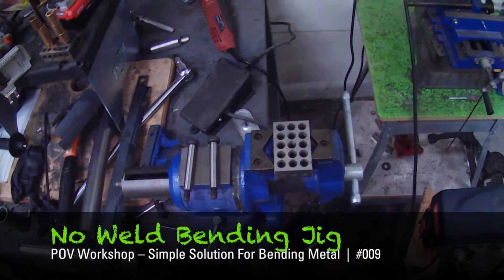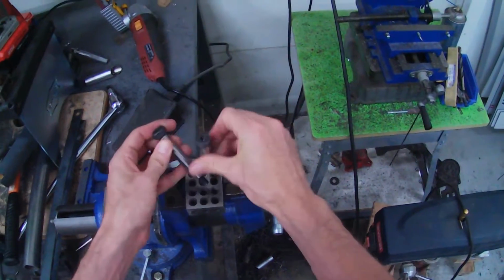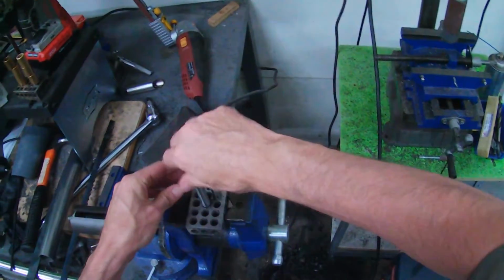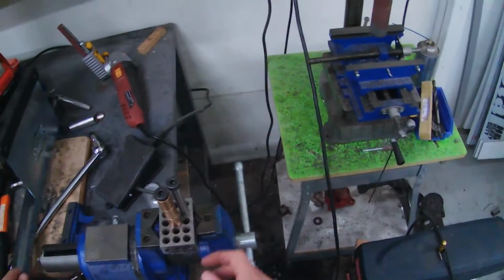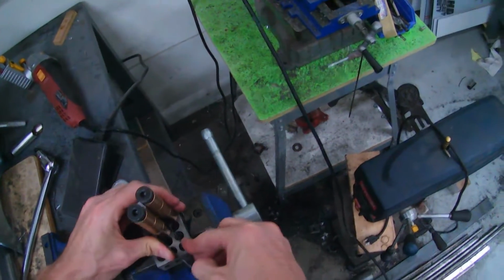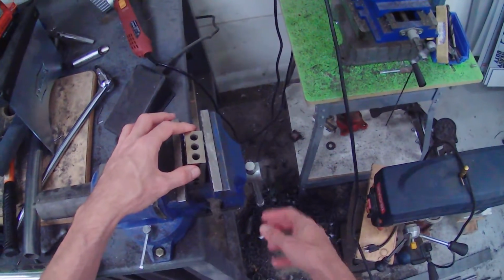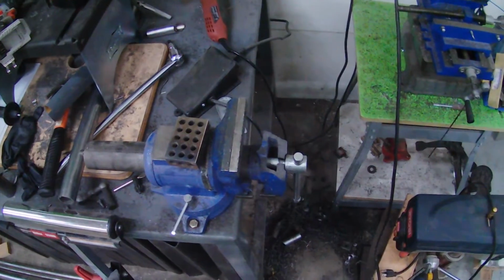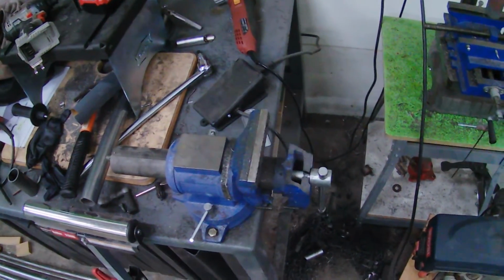No Weld Bending Jig | #009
This little jig is handy for bending steel into shape. I've seen a couple of these in other's YouTube videos, and I read the comments that people would like to have something similar, but don't have a welder or don't know how to weld yet. This is the perfect solution!

(If we reach a certain goal, I'll un-monetize this channel and remove all ads. Plus, we'll upload at least one video per week)